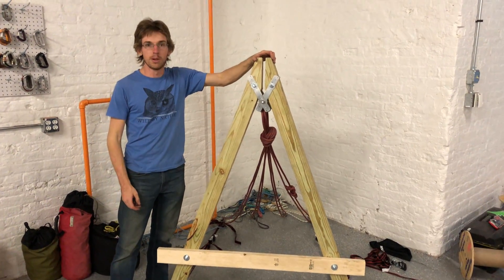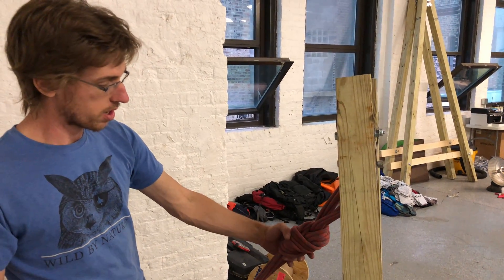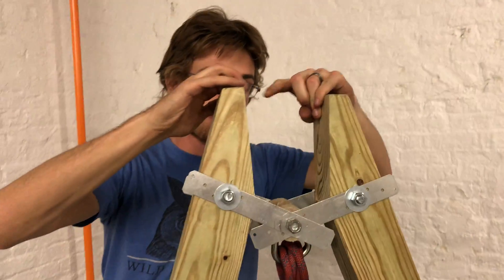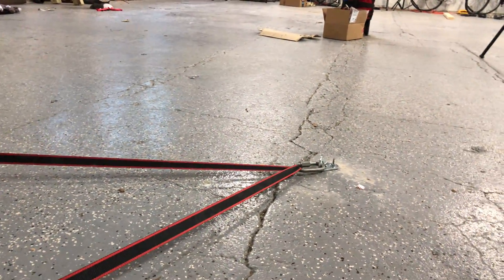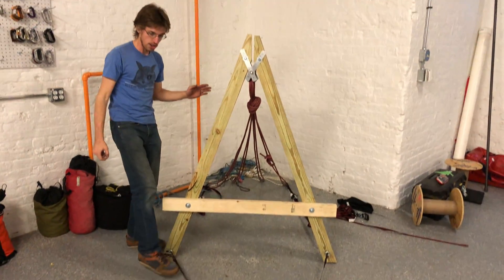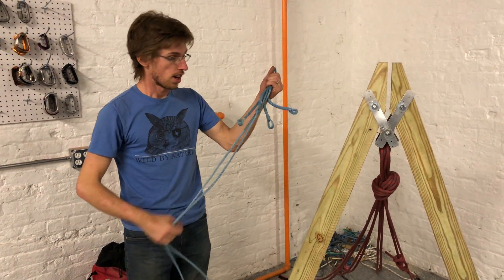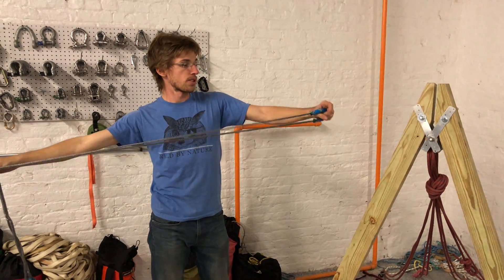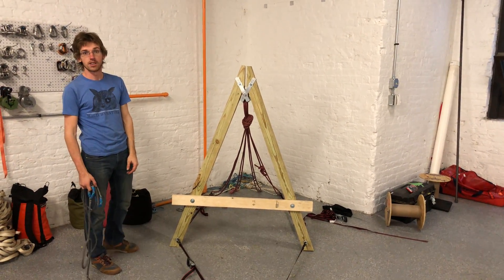GGBY 2017 - Description of Anchor rigging.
A brief walk-through of how we rigged the lines at GGBY 2017 using hang-frames. This video was first shared with the rigging team for GGBY, which is why it's referring to the rigging in the future.

For more info on the rigging plus a few things we learned throughout the festival, checkout the article